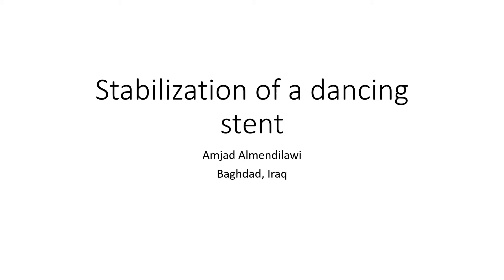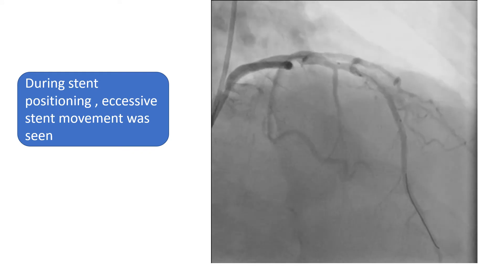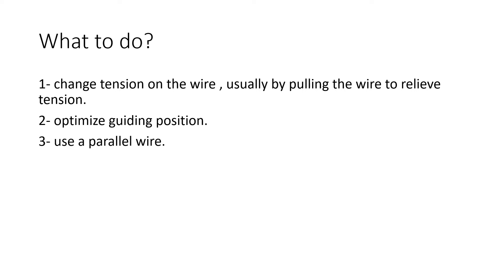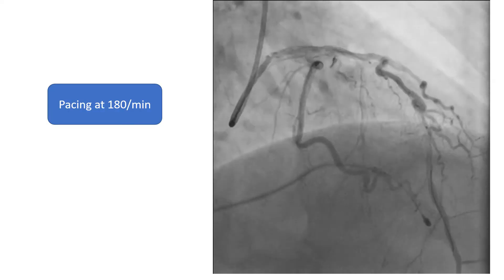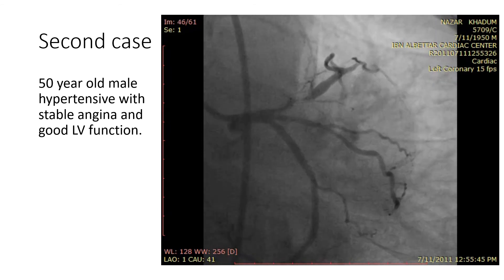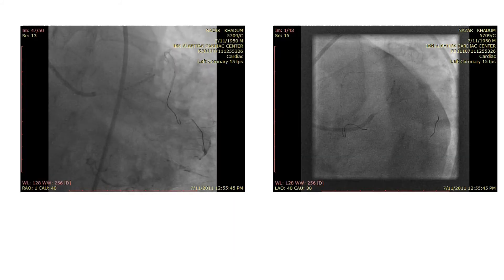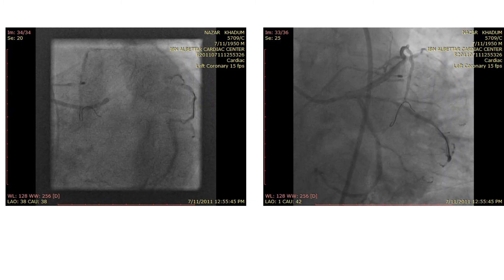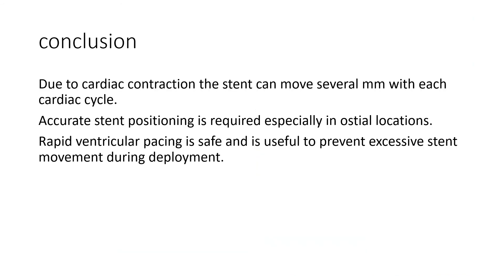stabilization of a dancing stent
rapid ventricular pacing to stabilize a dancing stent